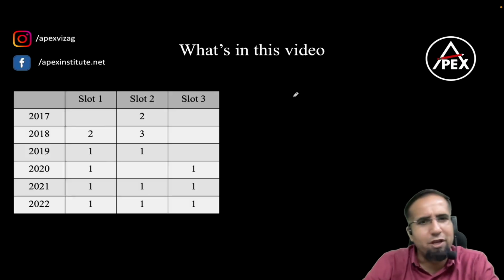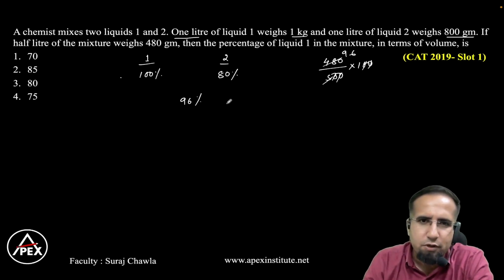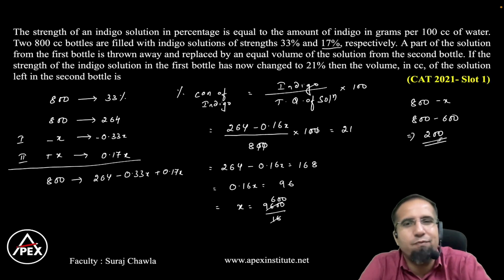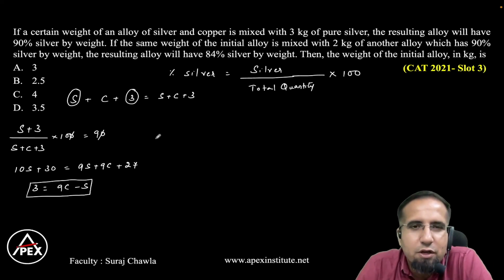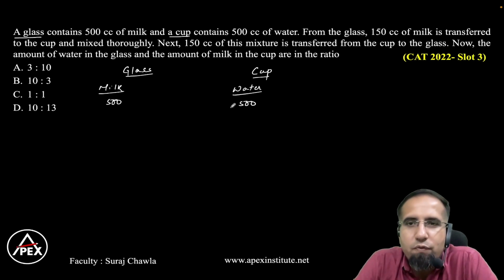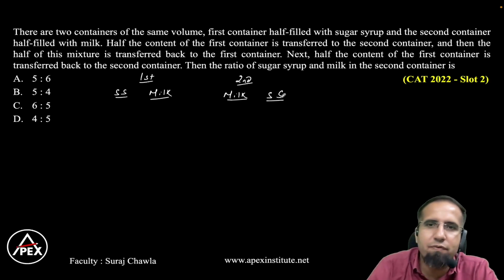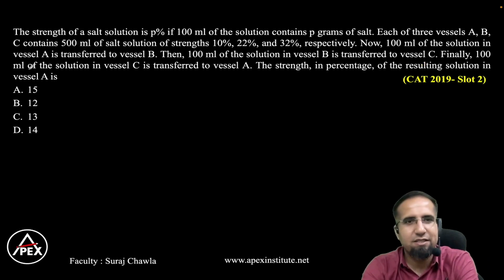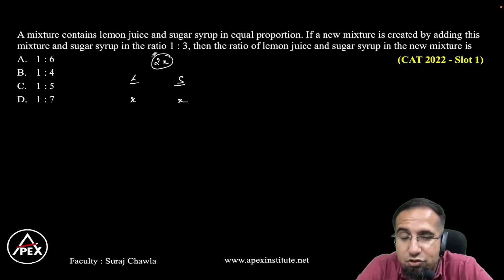Mixture & Alligation - Concept, Formulas, Tips & Questions for CAT 2023 | Apex Institute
📚 CAT 2023 aspirants, is the Mixtures and Allegations chapter in the CAT exam keeping you up at night? This is a complete revision video, Suraj sir from APEX CAT Coaching is here to simplify the Mixtures and Allegations chapter and provide you with the ultimate roadmap to success in CAT 2023.

Still have doubts or questions? 🤔 Comment them below, and we're here to assist you.

🧮 Join us for an in-depth revision of Mixtures and Allegations, where we will unravel the complexities and empower you with the knowledge and strategies you need to excel in this CAT 2023 topic. But that's not all – we take it a step further and show you how to choose Mixtures and Allegations  questions wisely to maximize your score, giving you that competitive edge.

📈 Our expert analysis includes a comprehensive review of Mixtures and Allegations questions asked in the CAT over the last 5 years. With this insider information, you'll be well-prepared to conquer this section with confidence.

🔥 Get ready to transform your CAT 2023 preparation! Let's rewrite the CAT 2023 success story together! 💯🚀